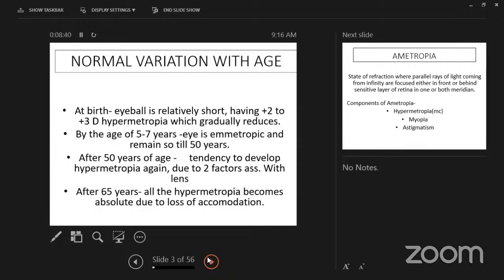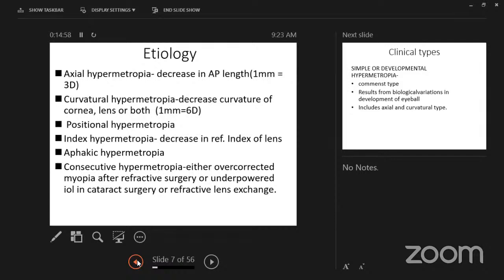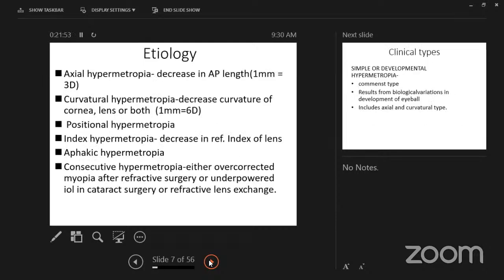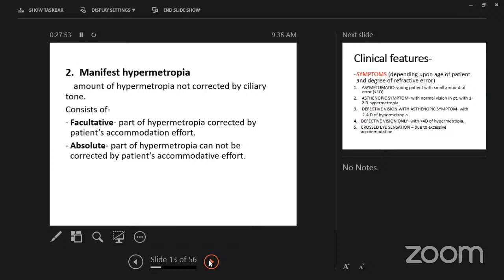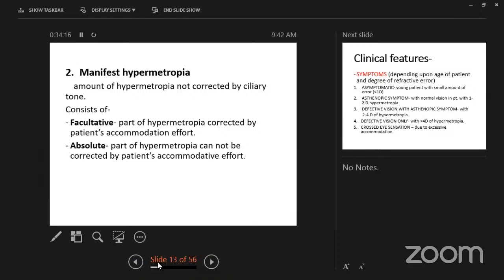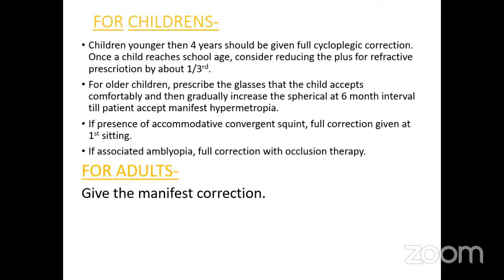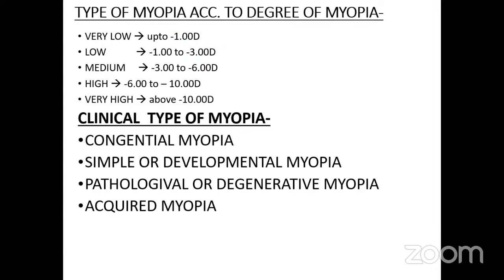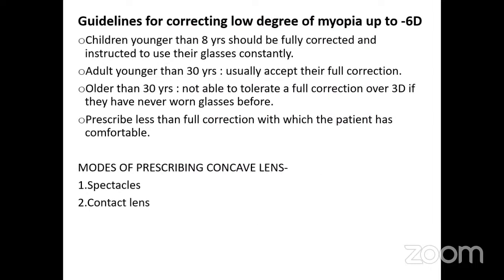Refractive Errors Dr Sourabh Patwardhan Nandadeep Eye Hospital's Personal Meeting Room